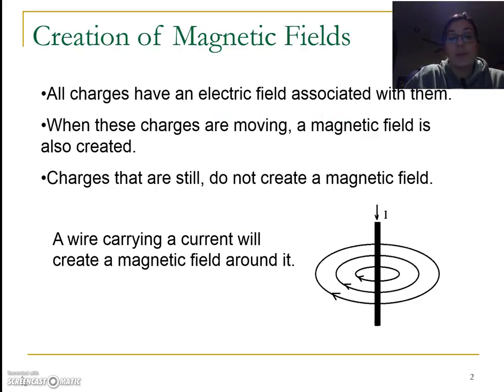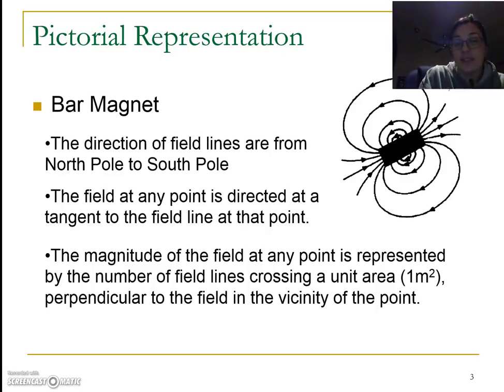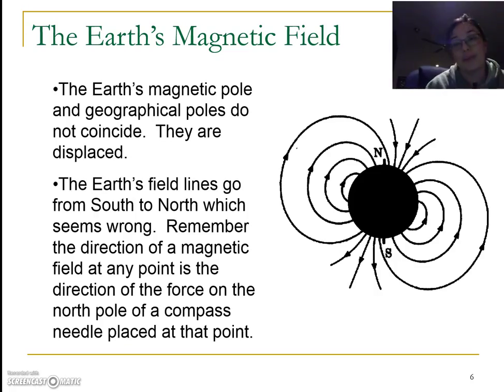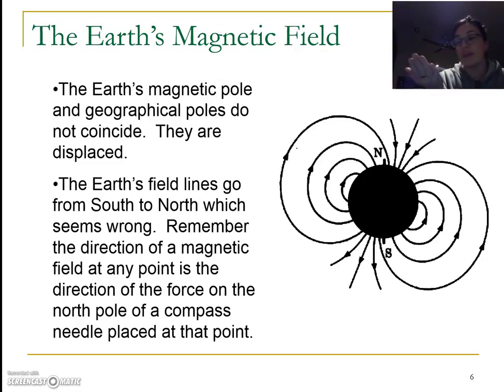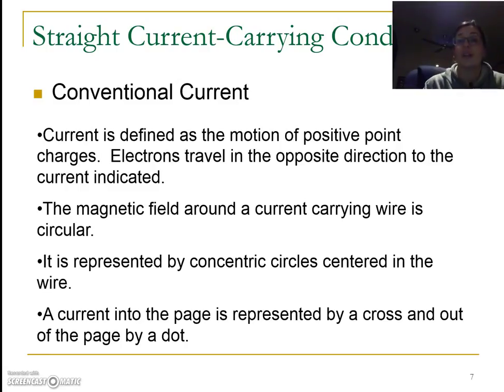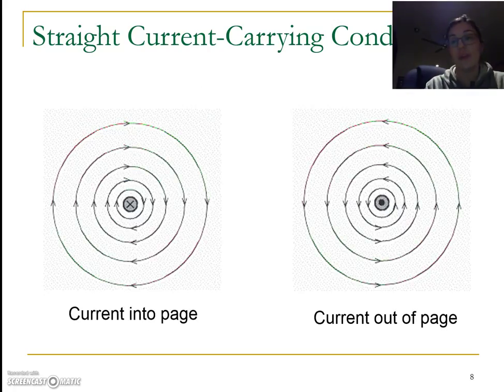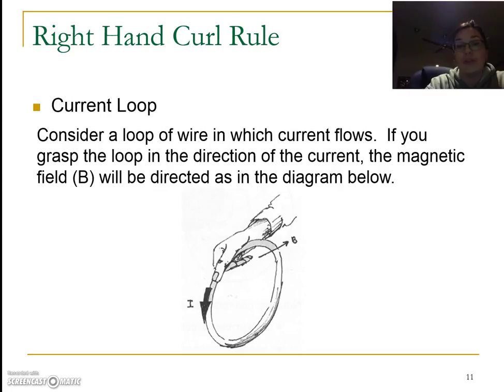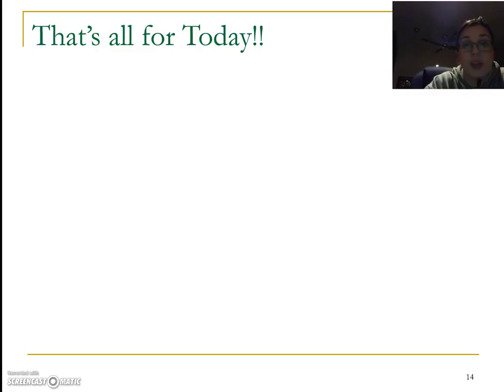Magnetic Fields Intro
Creation of magnetic fields, magnetic field lines, Earths magnetic field, current carrying conductors, right hand curl rule.